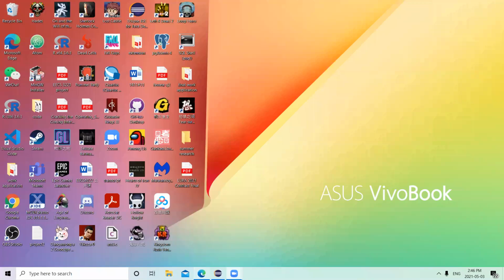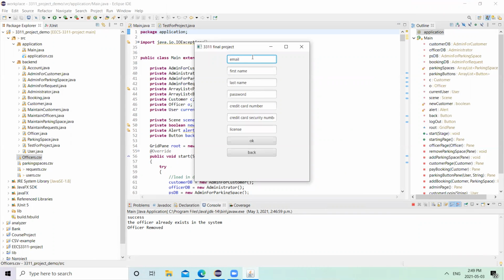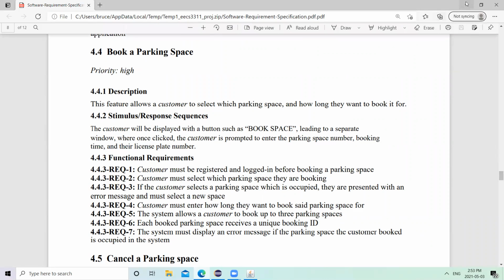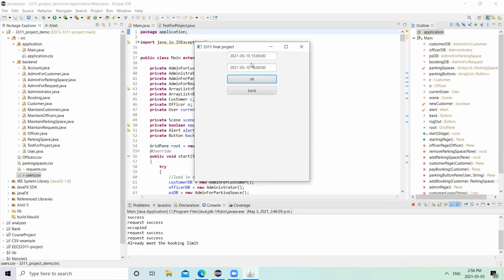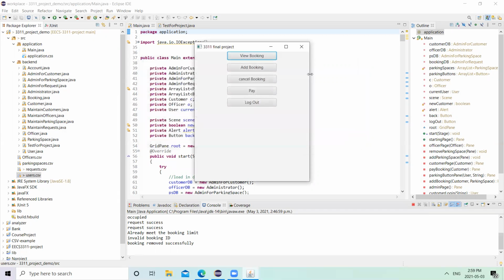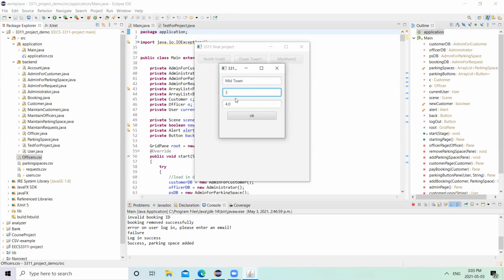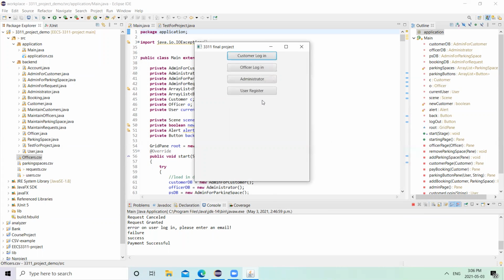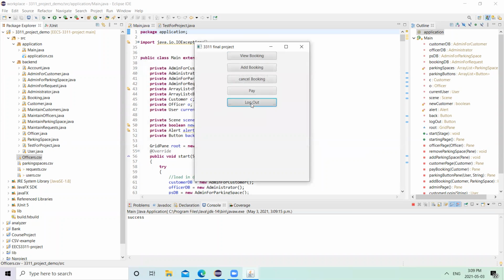2021 05 03 EECS 3311 final project function explaination